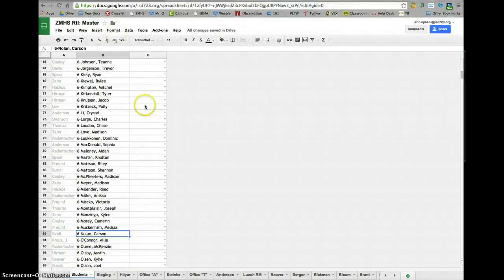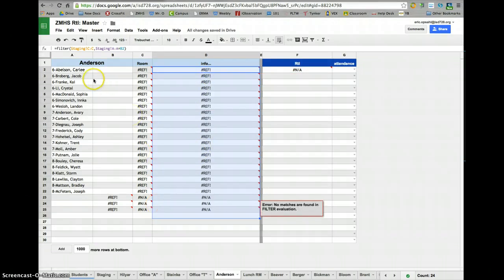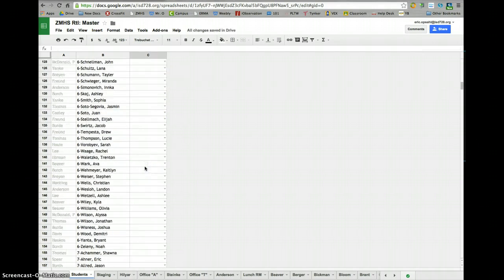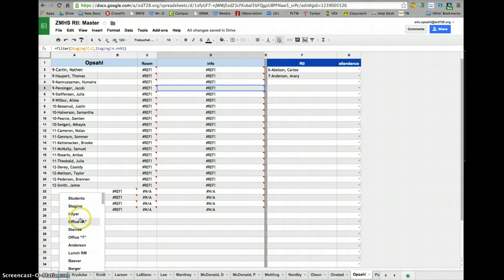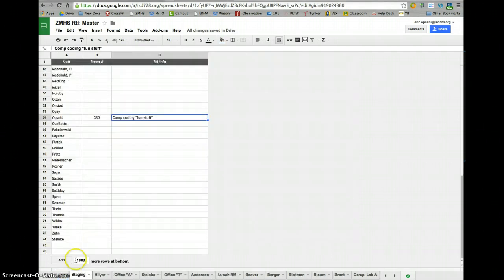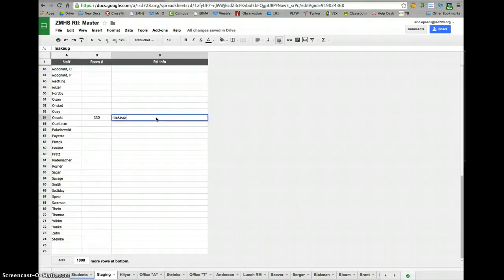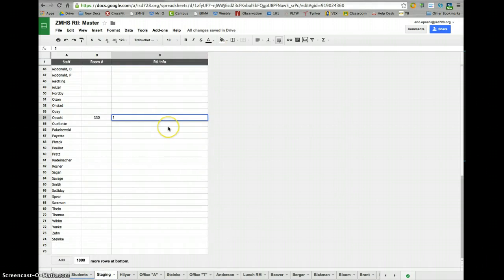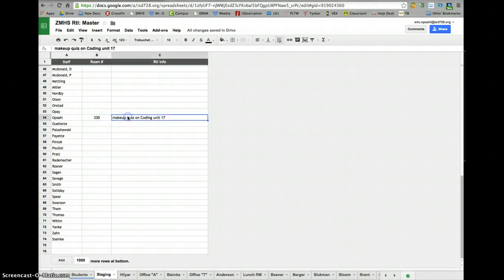RtI reminder...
reminder on how to enter in your room # and info...